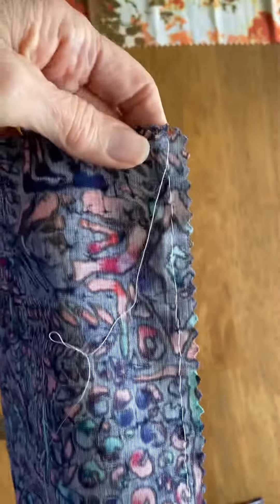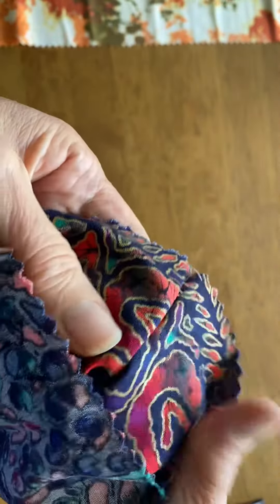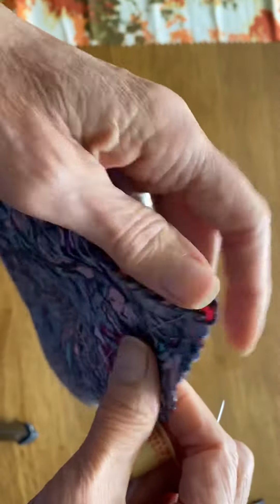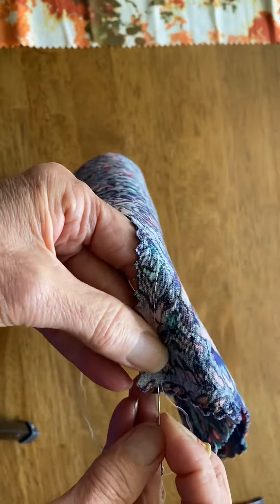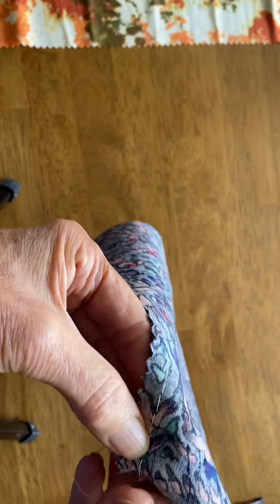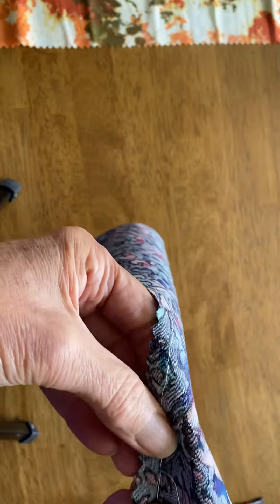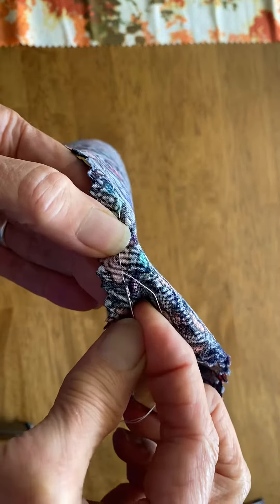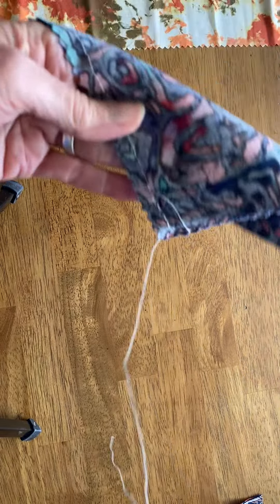Stitch again to secure